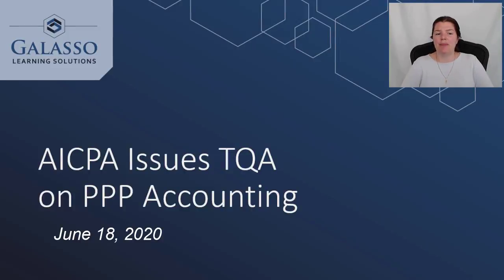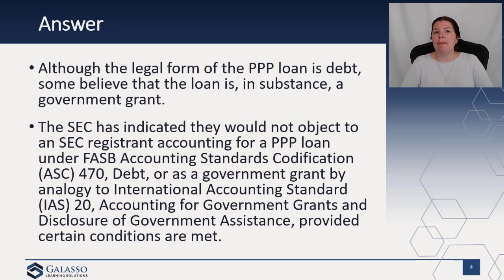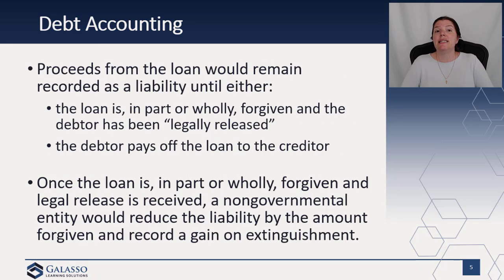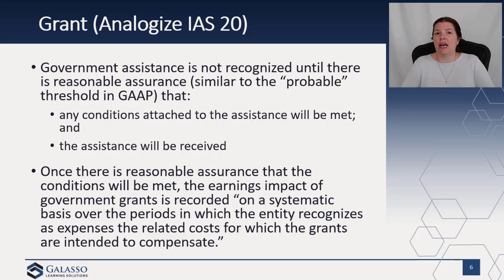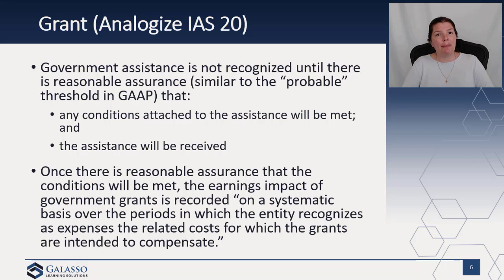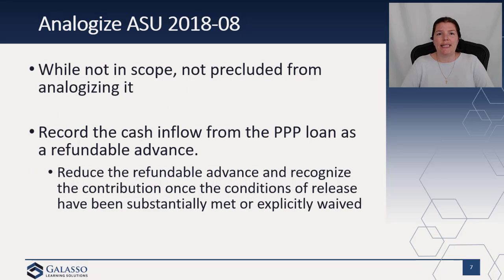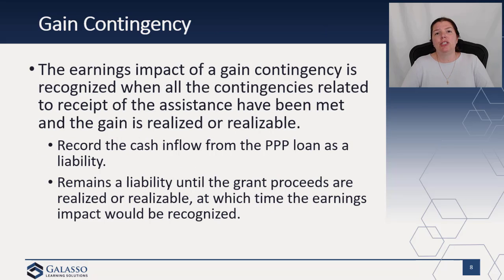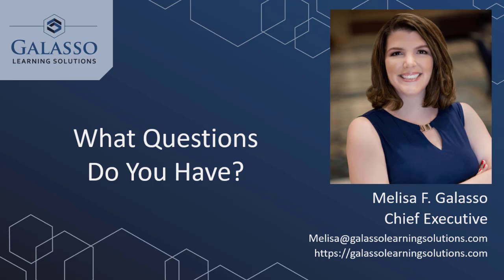Blog 108 - AICPA Issued Technical Q&A for CARES Act Accounting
The AICPA has issued a Technical Q&A to provide guidance on how nongovernmental entities should account for monies received under the CARES Act. The Q&A addresses questions related to how to account for the forgiveable portion of the PPP loans. GASB has issued a separate exposure draft addressing accounting for governmental entities.